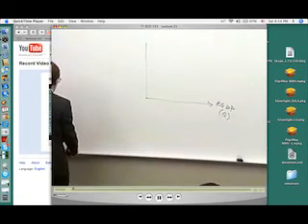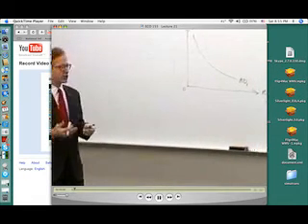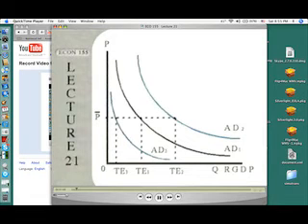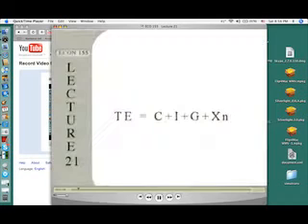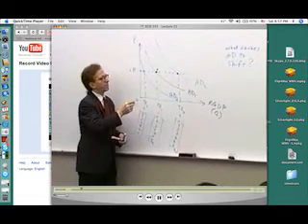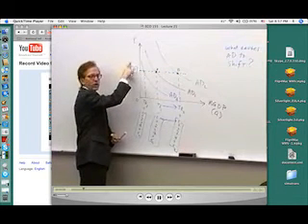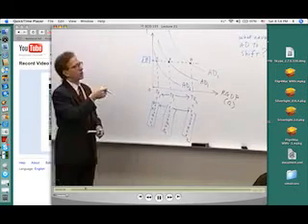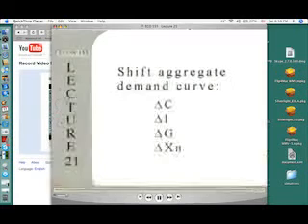ECON 155 SECTION 21 SHIFT IN AGGREGATE SUPPLY CURVE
FIRST PART OF AGGREGATE SUPPLY AND DEMAND CURVE. ECON 155 SECTION 21